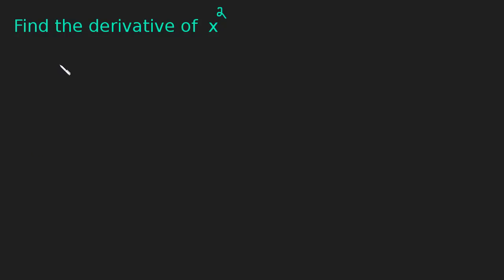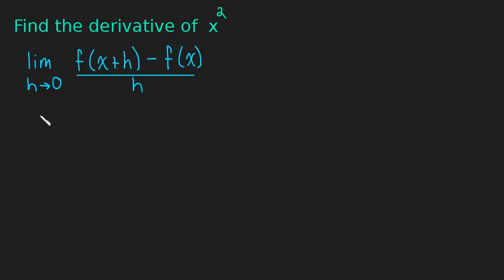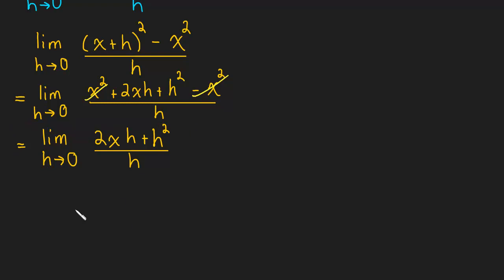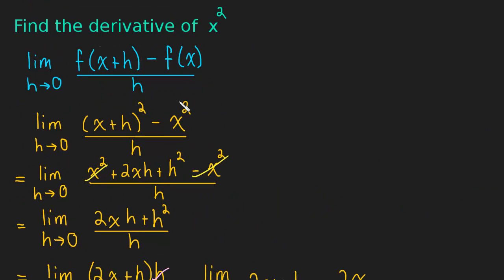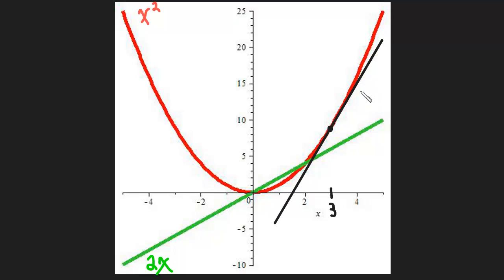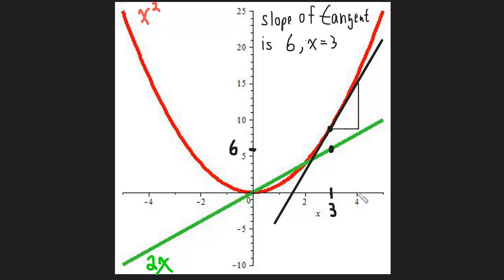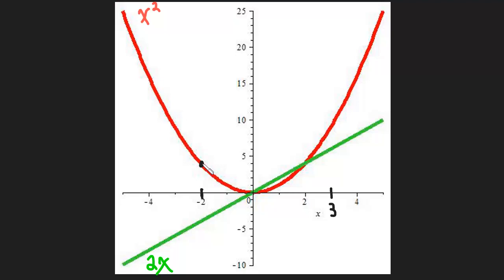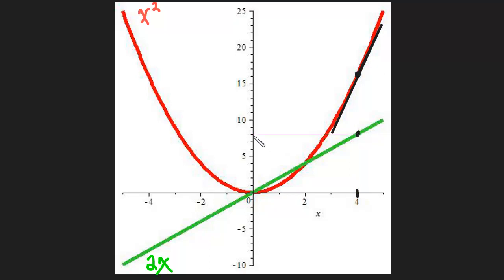2.2 Function vs. Derivative - Example 1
This is the first example where will will use the definition to take the derivative of a function.  More importantly we will explore the relationship between a function and it's derivative.  It is essential that you understand this relationship!